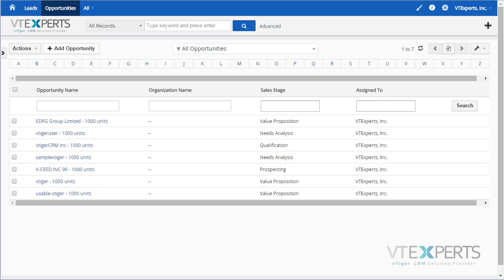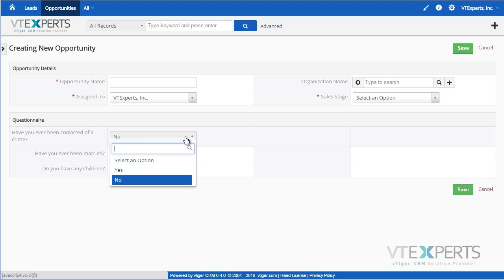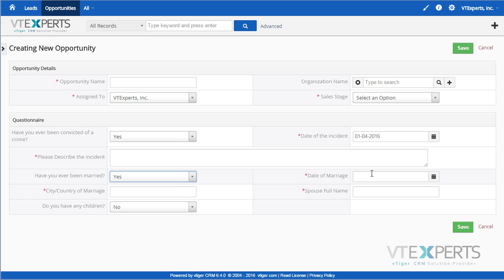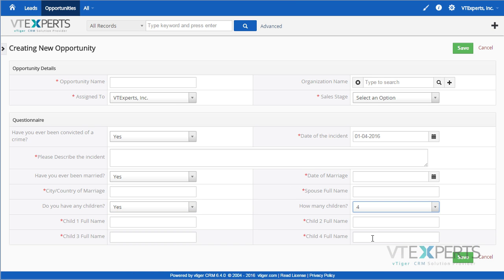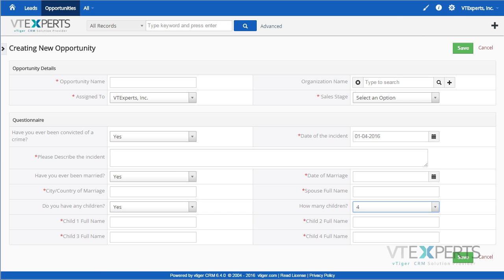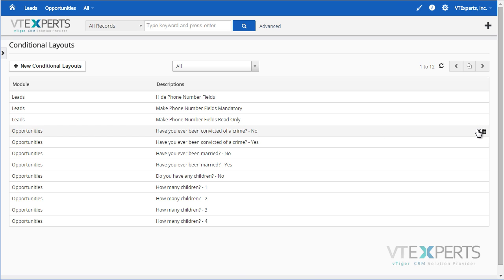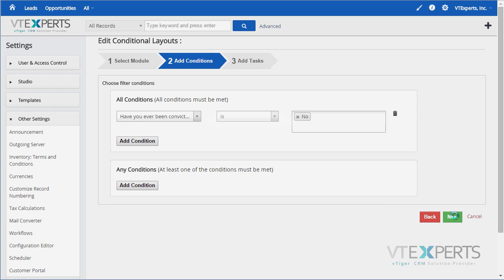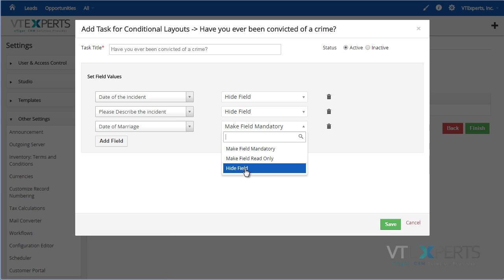VTiger Conditional Layouts (Based on Field Values/Selections)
VTiger Conditional Layouts is an Extension allowing to have unique layouts for different types of records. It allows the system administrator to configure what fields/blocks to show based on other field values. It was built using VTiger Workflow capabilities and has an intuitive interface to configure conditions as well as fields to be shown, hidden and made mandatory.

VTExperts, Inc.